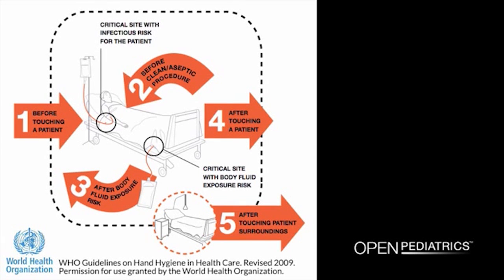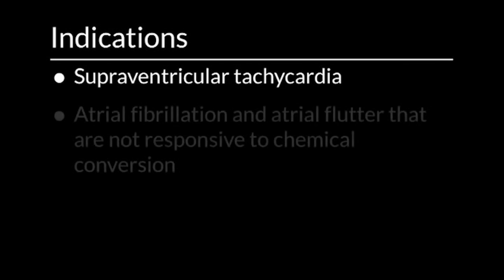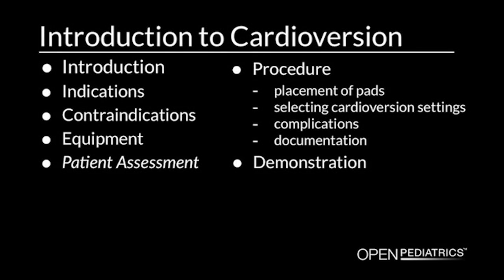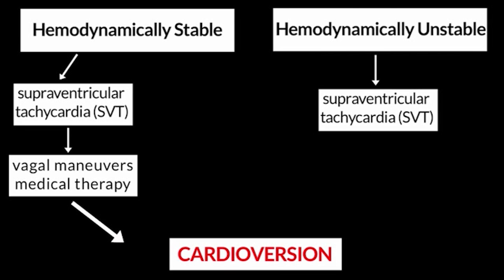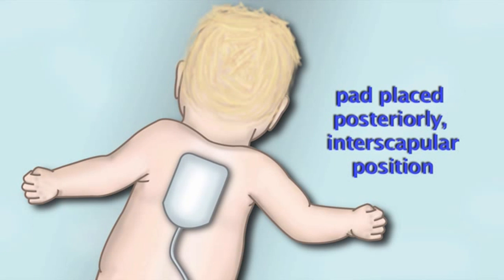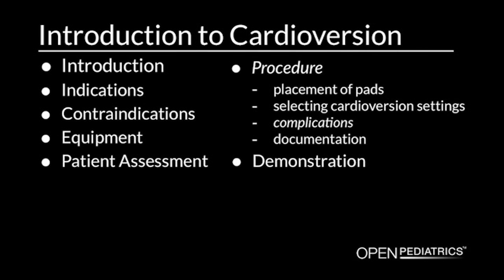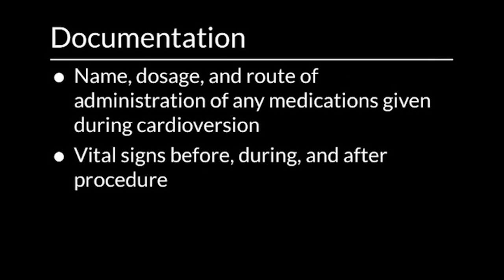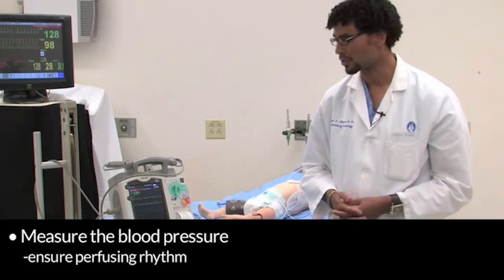Introduction to Cardioversion by M. Mazwi | OPENPediatrics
Learn about physiology, indications, equipment, and voltage selection, and clinical considerations when performing cardioversion.

AUTHOR
Mjaye Mazwi, MD
Attending Physician, Cardiology
Anne and Robert H. Lurie Children's Hospital of Chicago
Assistant Professor of Pediatric Cardiology
Northwestern University
Feinberg School of Medicine

DATE
Initial publication: August 7, 2014.
Last reviewed: November 23, 2020

Citation: Mazwi M, Olszewski AE, Wolbrink TA. Introduction to Cardioversion. 8/2014. Online Video. OPENPediatrics.